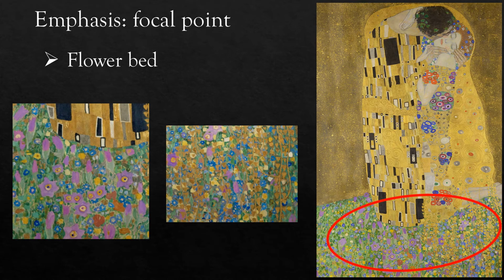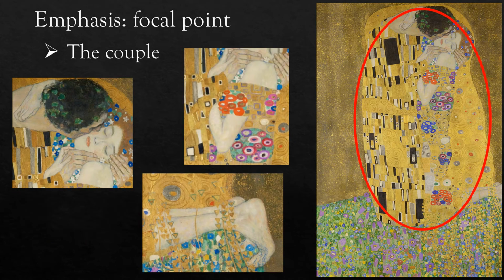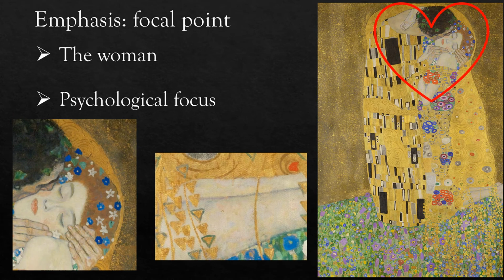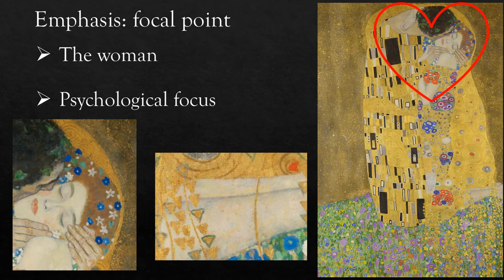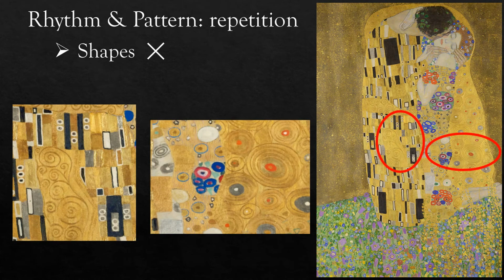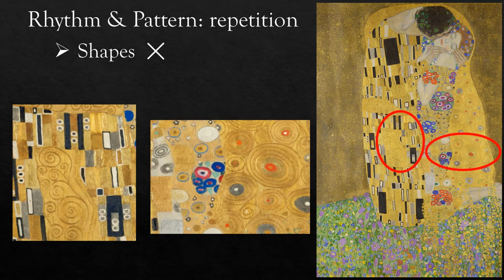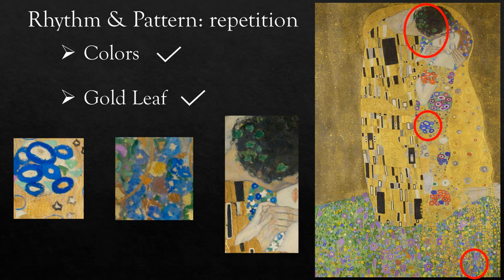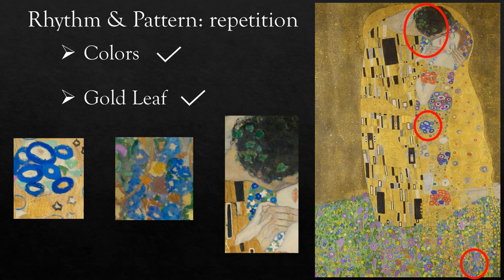Emphasis, Rhythm, and Pattern (Essay 3: Post 3)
Hello ARH 3434, I hope you enjoy my video!